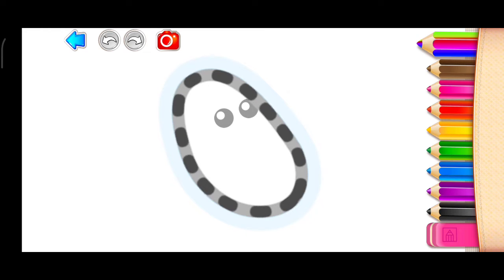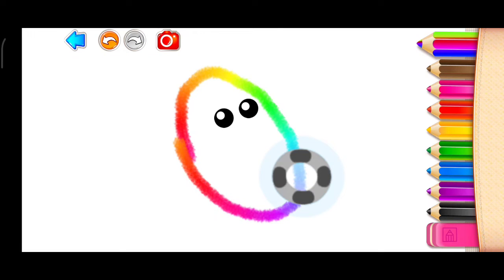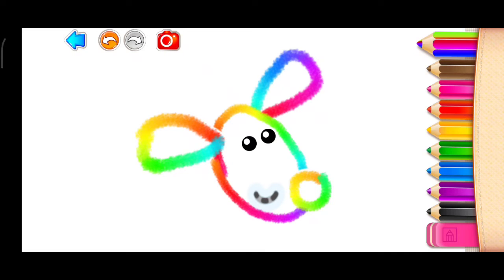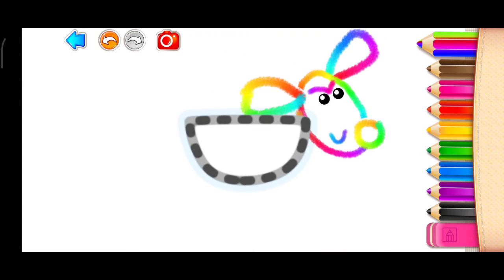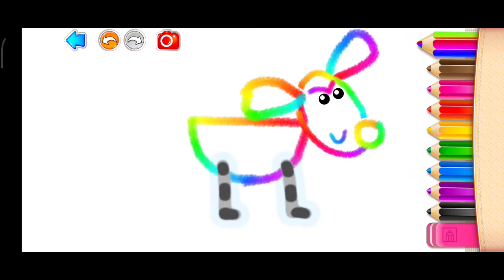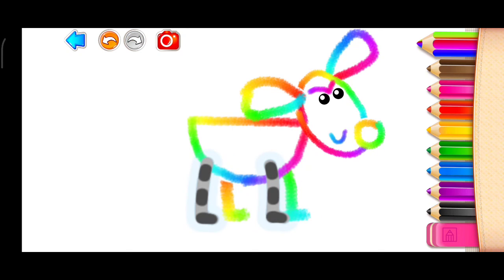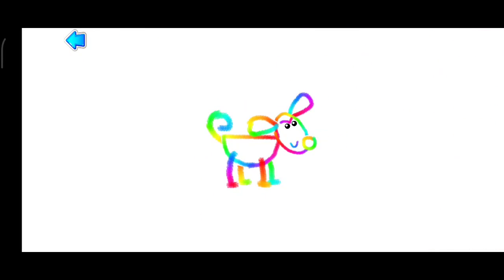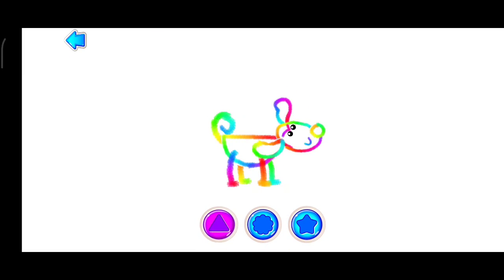Draw a cat and a dog and make them move have English Voice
In this video we are going to draw a cat and a dog and make them move and play.